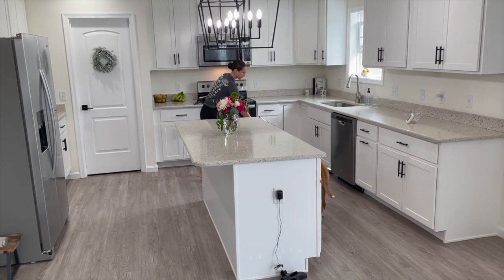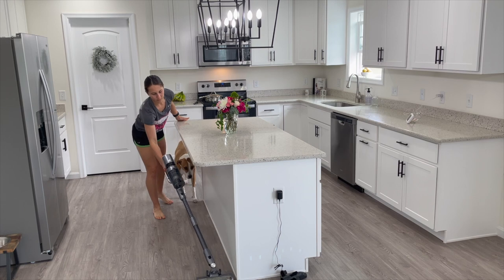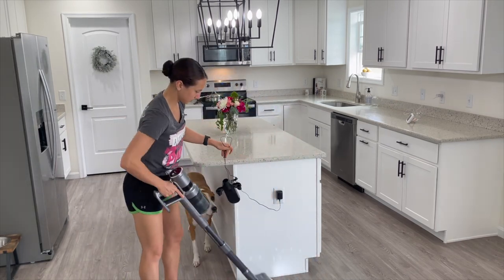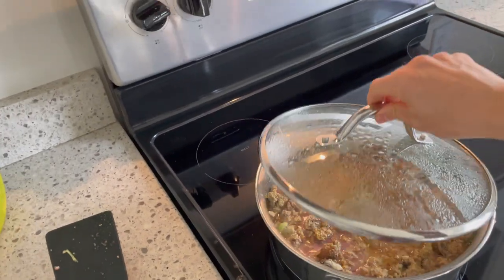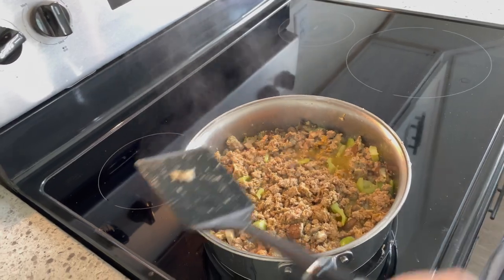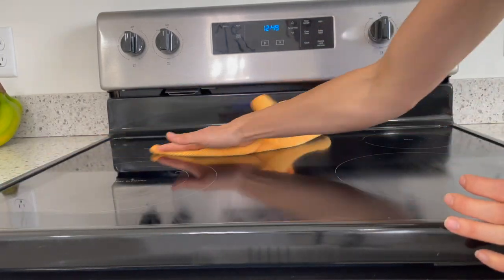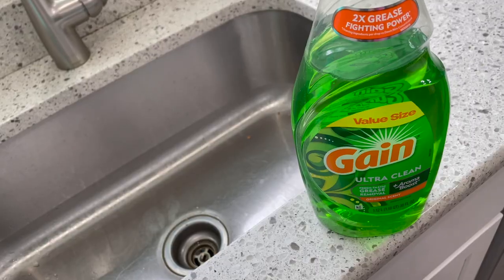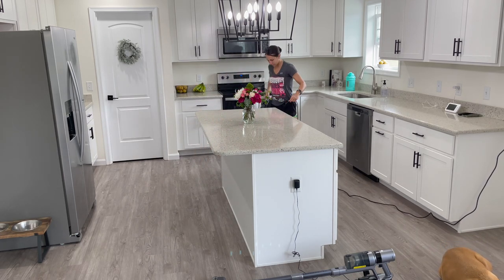🤩 *NEW* CLEAN WITH ME | CLEANING MOTIVATION 2022 | SPEED CLEAN WITH ME | LAUNDRY MOTIVATION 2022 🧺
LET'S GET IT DONE TODAY TOGETHER! Write down your cleaning checklist and press play on my video then clean along with me!

SUPER MOTIVATING EXTREME CLEAN WITH ME 2022 | 2 DAYS OF SPEED CLEANING MOTIVATION | HOMEMAKING | EXTREME WHOLE HOUSE CLEAN WITH ME 2022 | HOURS OF SPEED CLEANING MOTIVATION | DEEP CLEANING| CLEAN WITH ME | CLEAN WITH ME KITCHEN | DEEP SPEED CLEANING MOTIVATION | DEEP CLEANING ROUTINE | HOMEMAKING

❤️   BABY & MOM ITEMS ❤️
Muslin swaddle blanket set
Baby activity play center
Haakaa manual pump & Ladybug breastmilk collector
Graco Pack 'n -Play
MamaRoo baby swing
Baby monitor
Car mirror baby camera
Soft baby blocks
Soft stacking baby rings toy
Breastfeeding storage bags (300 counts)
Breastfeeding freeze storage container
Burt's baby healing ointment
Boppy breastfeeding pillow
Reusable nipple pads
Baby bum brush
Medela Nipple shield
Bedside sleeper
Lansinoh Baby Bottles
Hatch Rest Sound Machine
(*not exact but similar*) Medela Breast Pump
Baby Brezza Sterilizer
Phillips Avent Bottle Warmer
Car seat protector for under baby car seat
High chair
Baby hangers 50 ct velvet

Dyson V8 Cordless Motorhead Vacuum
Scrub mommy & daddy sponge
Mrs. Meyer's multi-surface spray
Mrs. Meyers Peony Hand Soap
Antibacterial spray
Method glass cleaner
Method hardwood floor cleaner
Microfiber E-cloth
Gain Laundry detergent
Downy Scent Booster Beads

❤️  HOUSE FAVORITES ❤️
Gallery wall frames
Wood bead garland
Matt black candle holders
Pantry food containers
Fan (master & family room)
Circle Chandelier (my office)
Cabinet Handles
Island Chandeliers 4-Light Lanterns
Bathroom vanity lights
Kitchen table 6-light Chandelier